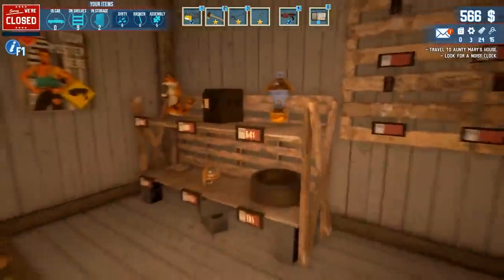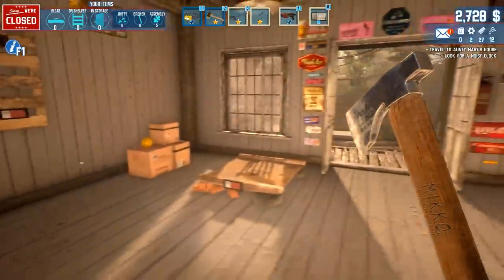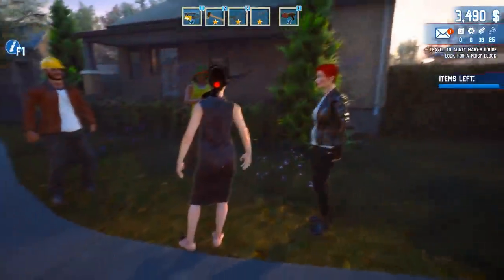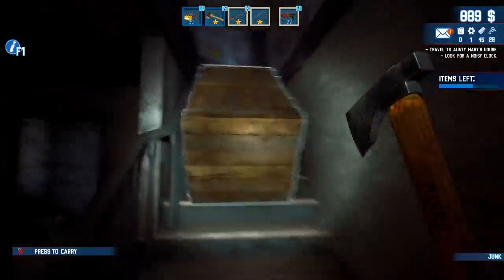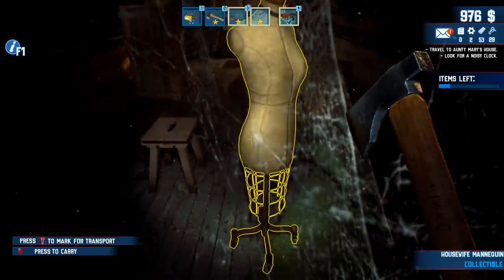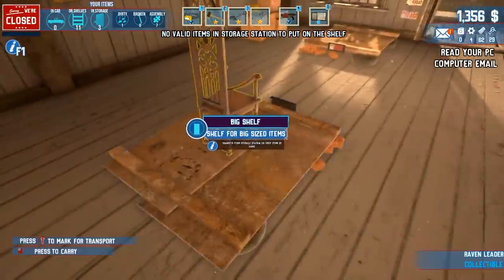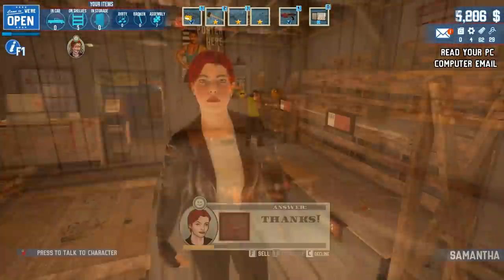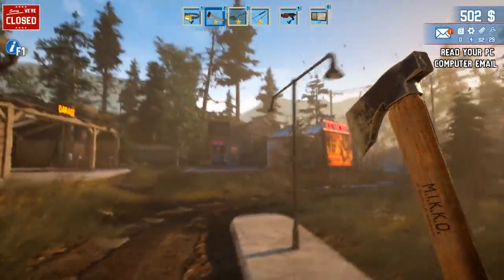I Bought An Abandoned Home & Found A Secret Room - Pawn Shop Simulator - Barnfinders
Welcome back to Barnfinders. Today I join an auction for an abandoned home and what's inside it may surprise you.

About Barnfinders:

Search for valuables stashed in abandoned barns ranging from old clocks, musical instruments, antiques, gold, weaponry or even vintage cars and motorcycles and sell them with profit. Run your family business. Look for valuables and sell them in your pawnshop. Every item has a value, so collect everything and search everywhere! Bid your money on auctions and sales to get access to closed-off properties. Who knows what kind of dusty treasures you can find there? Visit 10 originals locations and unearth their secrets in the land of Ammeryka (largely similar to the real America, but not quite). Barns are just a start in the beginning. How about a visit to an old military base or . . . the moon? Take care of developing your shop. Empty shelves mean an empty wallet. Customers will come back if they have something to come back to. Fix found items, clean the dirty ones and sell them all. And if there are no customers, you can always play basketball in your backyard. And somehow, make money while playing.. Uncle Billy will keep you busy. Together you’ll explore different locations, but the real work is all for you to do. That is, until you go solo. Eventually. Being a real Barn Finder is a state of mind a job for the brave and the bold. Your competitors are specialists and they are just waiting for you to slip.

-Classics-

-Links-